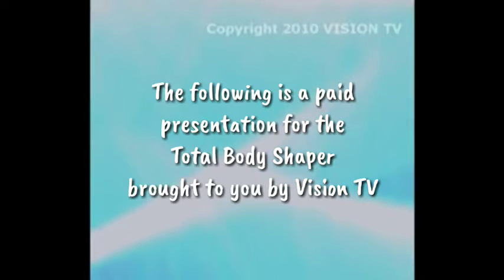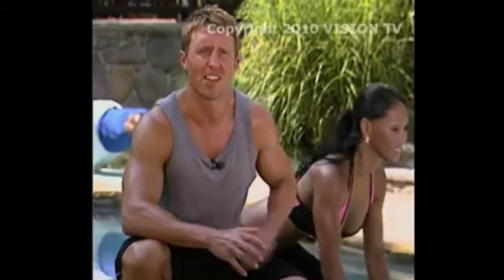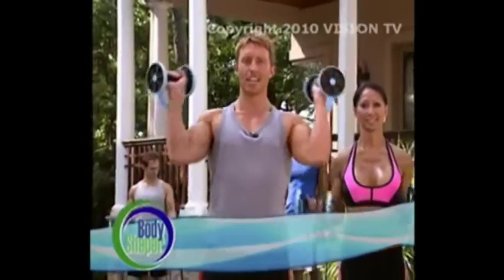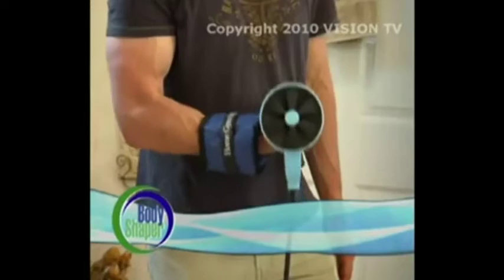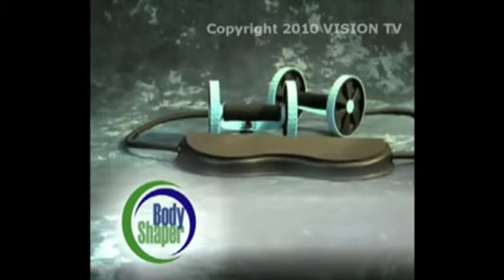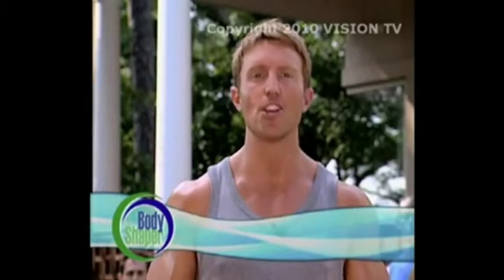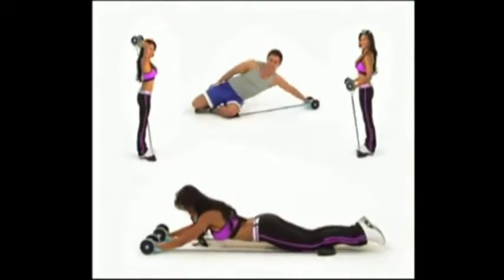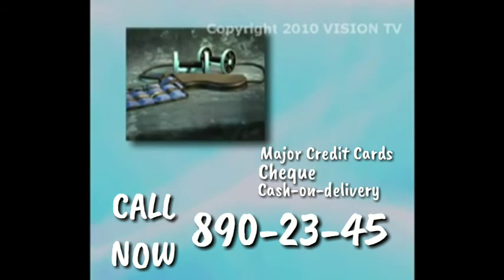February 20, 2021